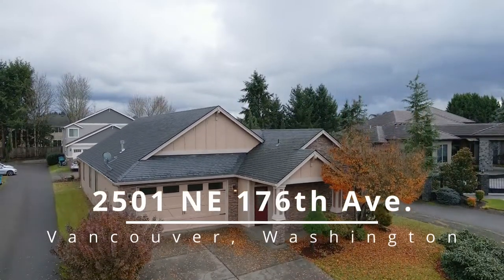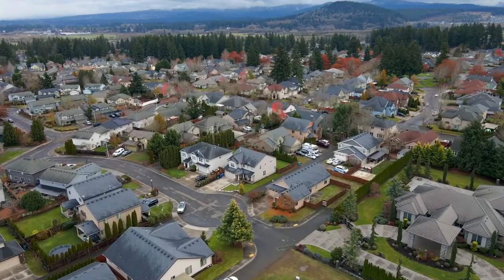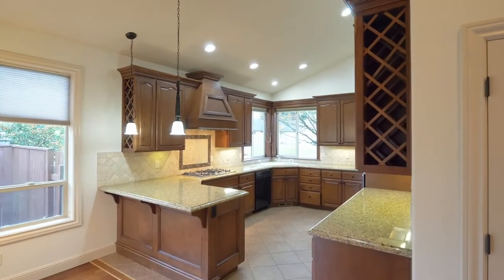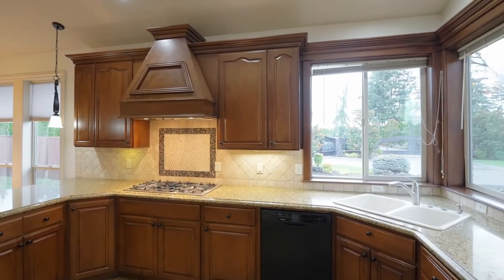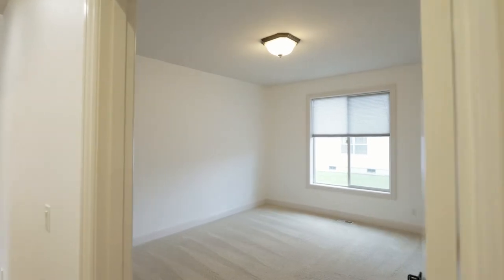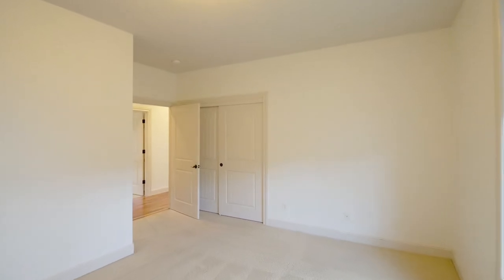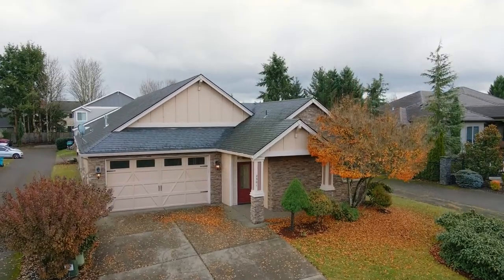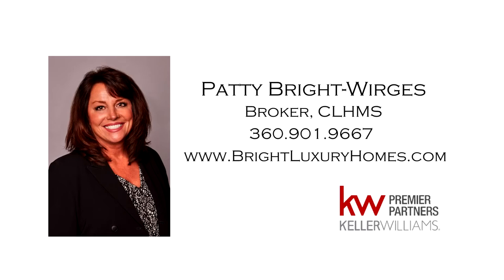Gorgeous One Level Home in Vancouver in Quiet Neighborhood ~ Video of 2501 NE 176th Ave.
Rare one level home in a desirable Vancouver neighborhood. Located at the end of street with no through traffic, next to neighboring million dollar homes. RV parking with a 30 amp hook up and sewer. Open floor plan, vaulted ceilings, private, fenced backyard. Contact Patty Bright-Wirges with Keller Williams.